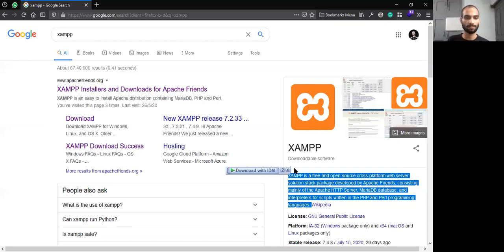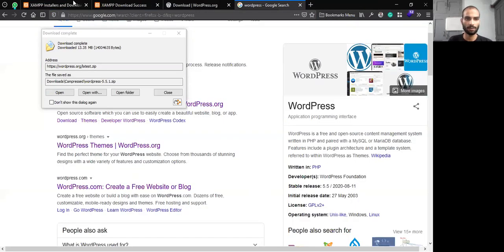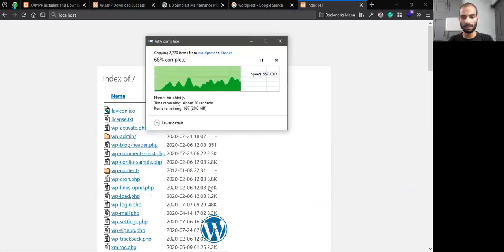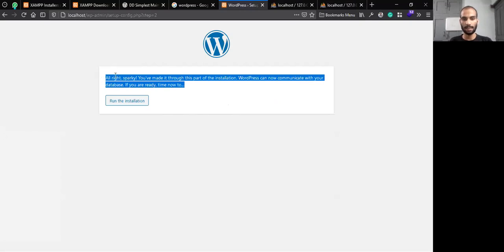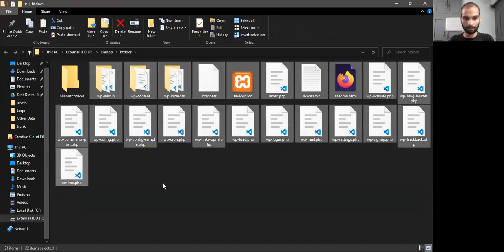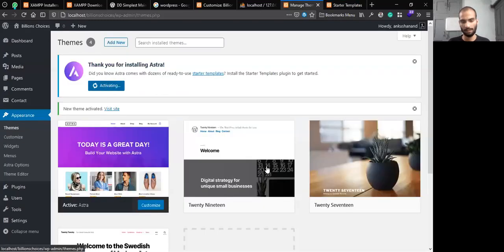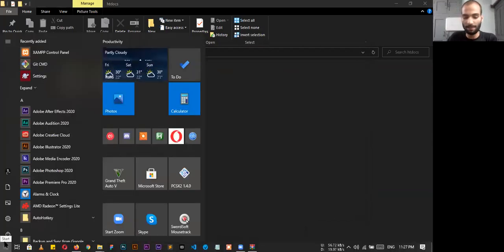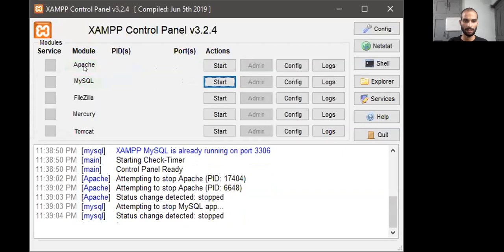How to Setup Local server | Install & Practice WordPress in Your PC for Free [Webinar Recording]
►ABOUT ME:
I am Ankush Anand, A Certified Digital Marketing Consultant, Brand/UI/UX Designer and WordPress Developer. I Help People to overcome the obstacles in their Digital Marketing Journey. For Making it Happen, I conduct online Webinars regularly, Post Content of various platforms, Bring Experts on Webinar to Share their knowledge.

I have been contributing 4 Hours Per Week in WordPress Community, Developed 2 WordPress Plugins which are also published in the WordPress Repository. I have Designed Dozens of Branding Kits, Websites & Digital Marketing Strategies for My and My Clients Projects.

I run 2 Digital Marketing Agencies, with a team of 26+ professionals, where I provide Designing, Development & Digital Marketing Services to Business who want to grow their business Online.

I Love to use Devices & Tools, and I am a Techy Person who tries to discover every single possible detail in Devices and Tools. and I share the same knowledge with my friends and community.

►DEVICES I USE:
Laptop 1
Laptop 2
Mouse and Keyboard

Some of Links I shared an Affiliate link, Which means, if you buy using my link, I will earn a small amount of commission from the seller, Not adding any additional cost to you.

Note: I Never Promote Tools and Devices, If I don't trust, Use or Have properly spent time using them...

Keep Learning, Sharing and Growing.